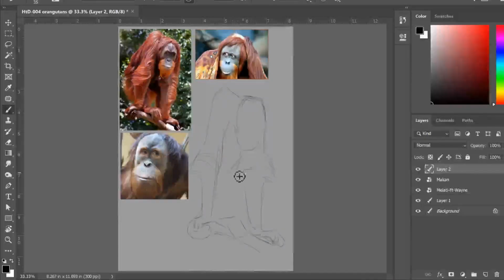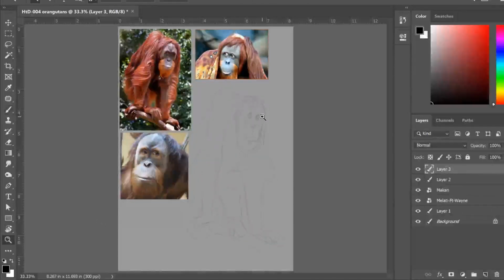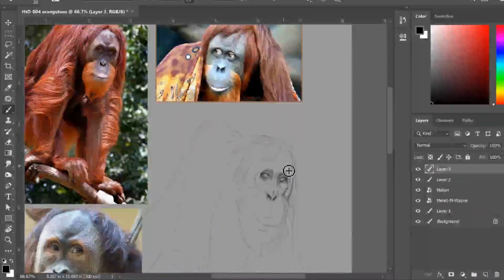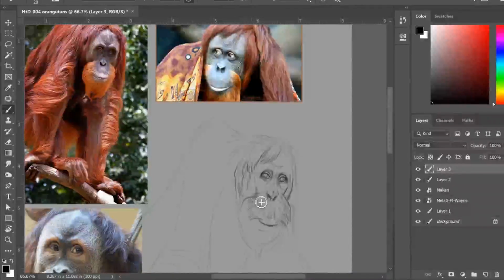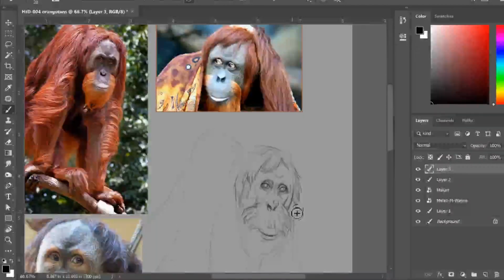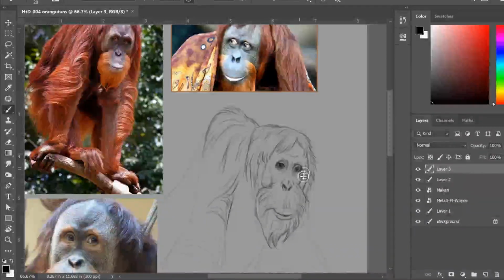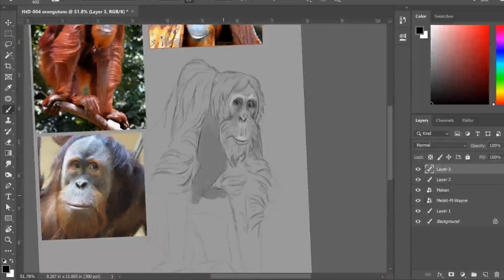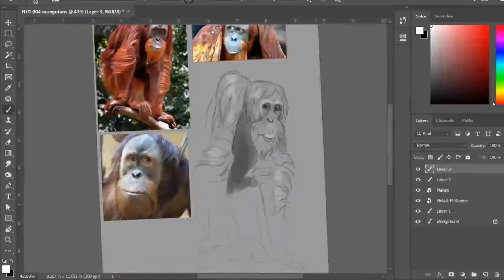How to Draw: Orangutans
In this episode, KPL Youth Services Assistant Gretchen Meinzen shows us how to draw Orangutans. Enjoy!